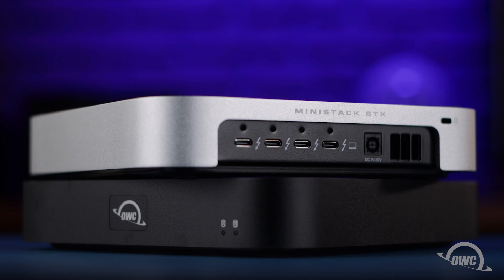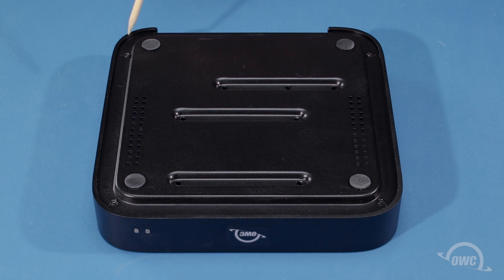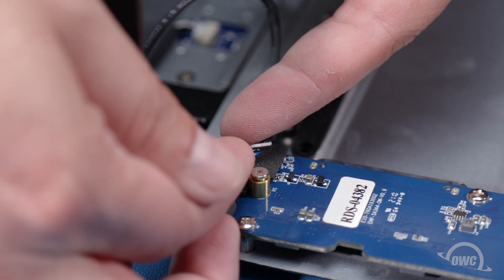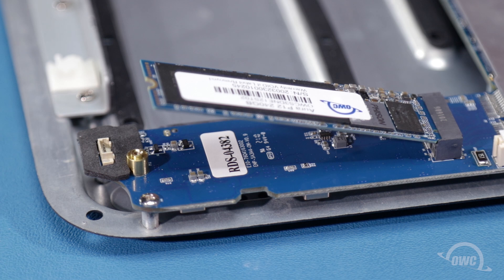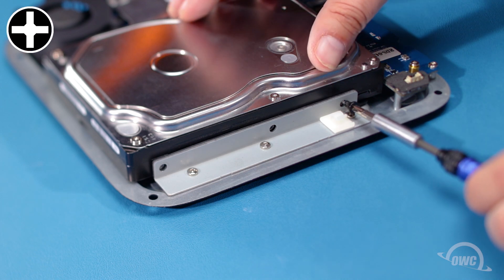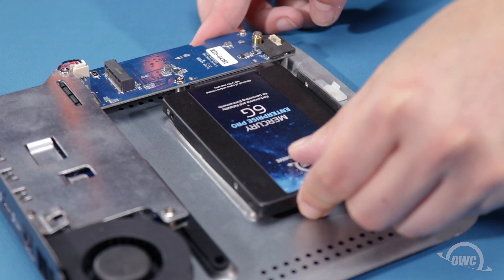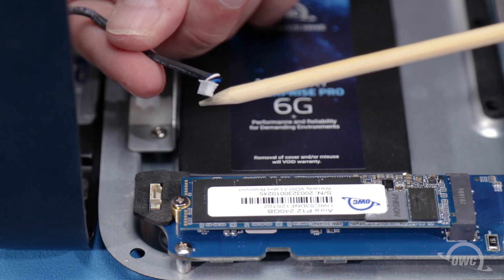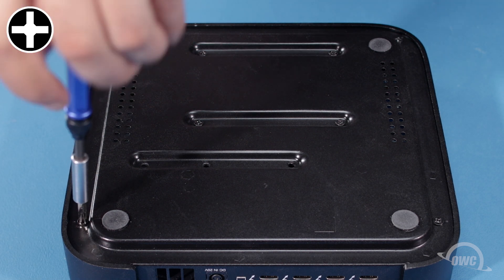How to Install Drives in the OWC miniStack STX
In this video we show you how to install a 2.5 or 3.5-inch drive as well as an M.2 drive into the OWC miniStack STX.

Video Jump Points:
00:00 – Title, notes, difficulty level, and tools required
00:08 – Introduction / Overview
00:40 – Part 1 - Opening the miniStack STX
01:39 – Part 2 - Installing an M.2 SSD
02:23 – Part 3 - Installing a 2.5 or 3.5-inch Drive
04:00 – Part 4 - Closing the miniStack STX
05:02 – Closing, Formatting, and Legal